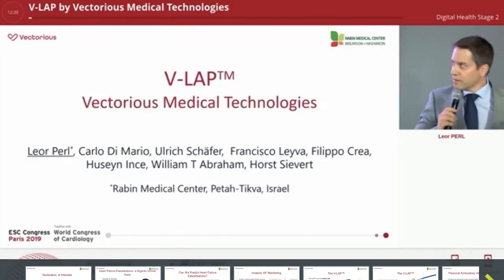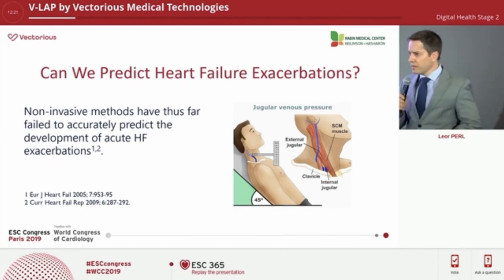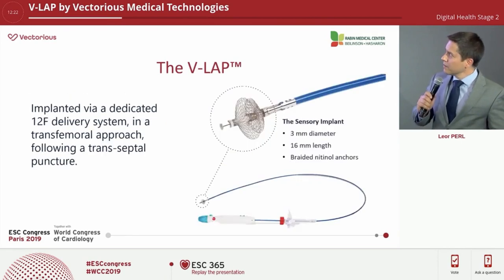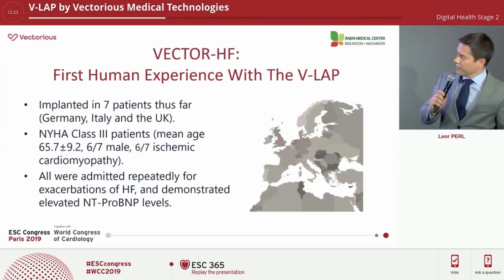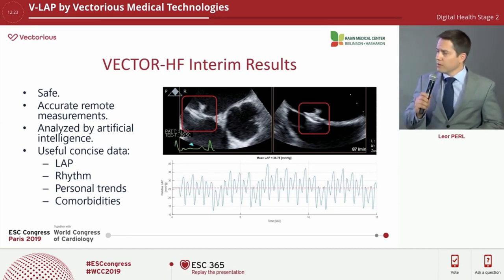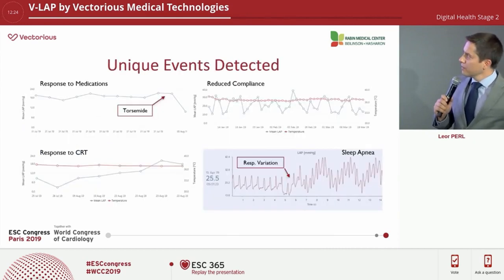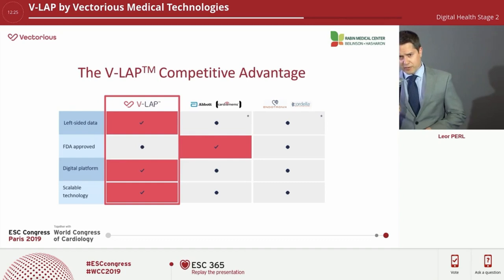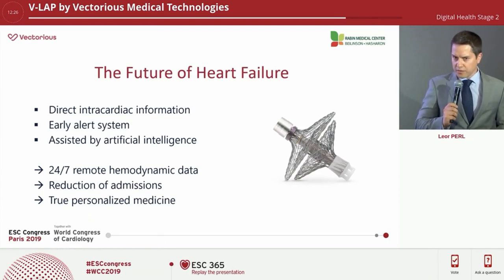V-LAP by Vectorious Medical Technologies @ ESC Congress 2019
Watch Leor Perl, MD, Vectorious' medical director, presenting the V-LAP and case studies from the study of the world's first in-heart micro-computer for remote monitoring of heart failure patients